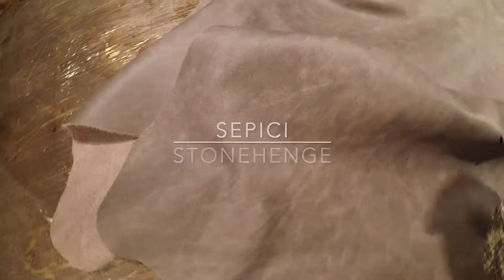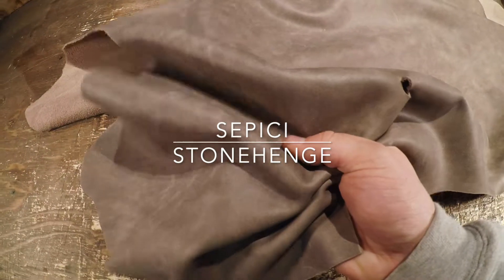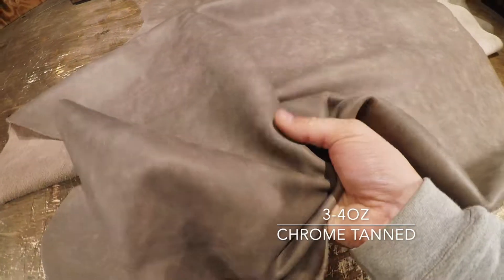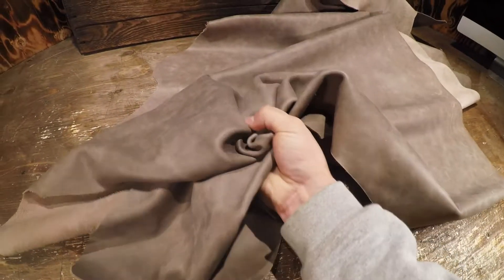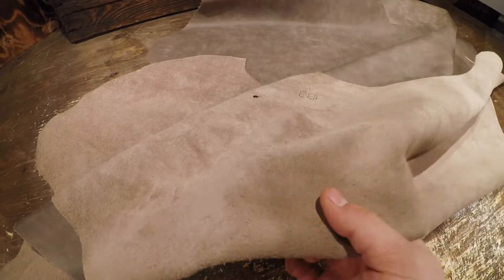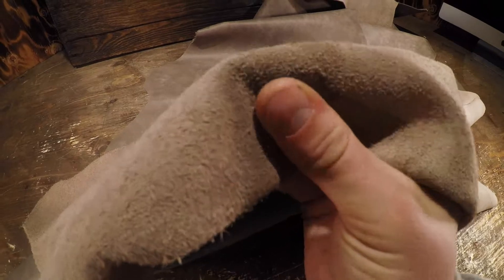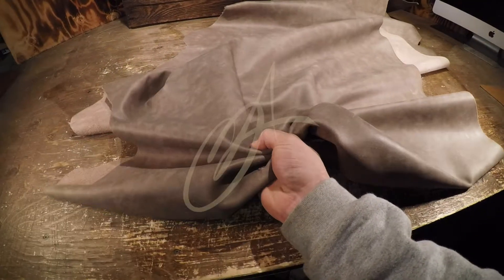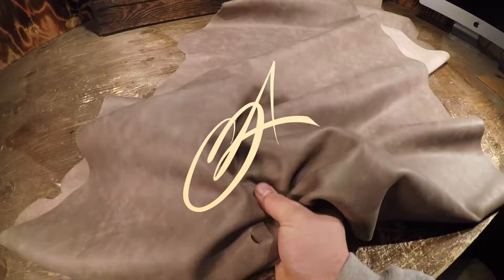Sepici Leather - Stonehenge 3-4oz